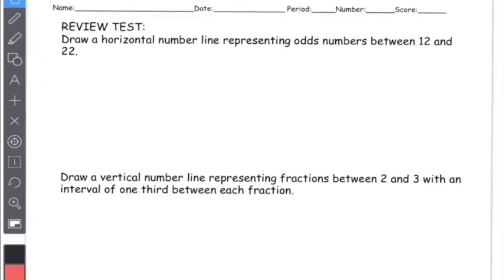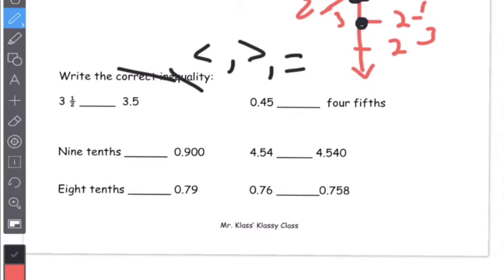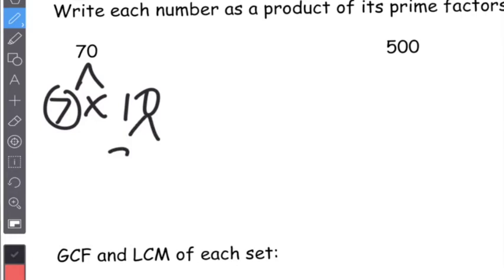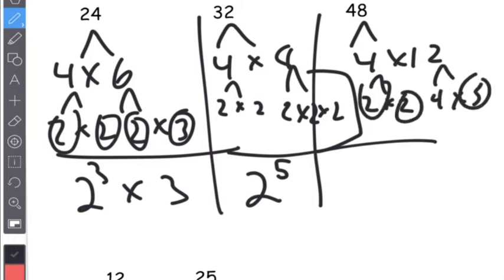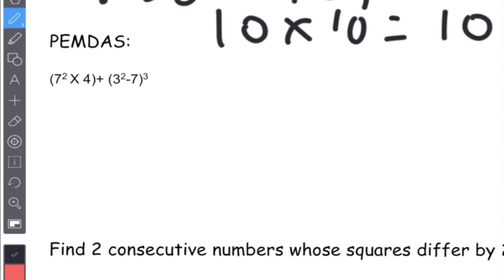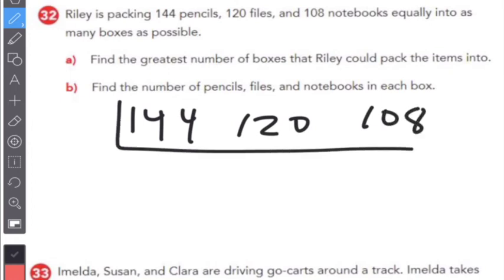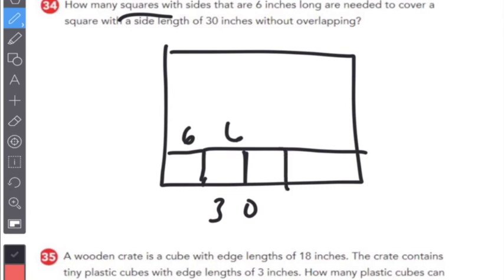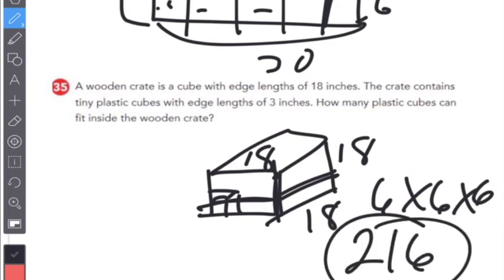chapter 1 review test